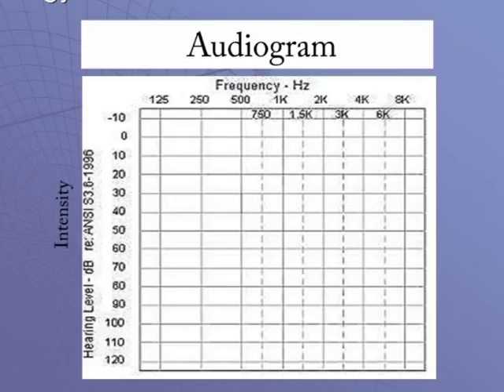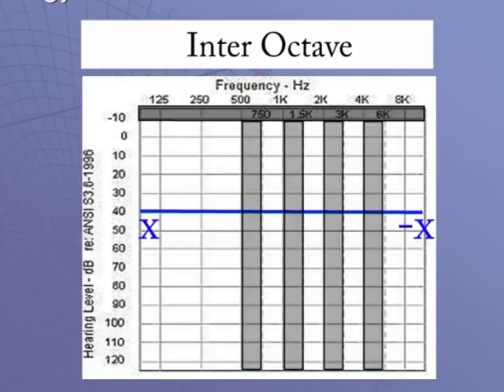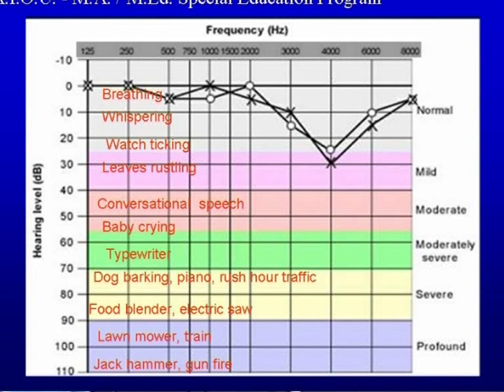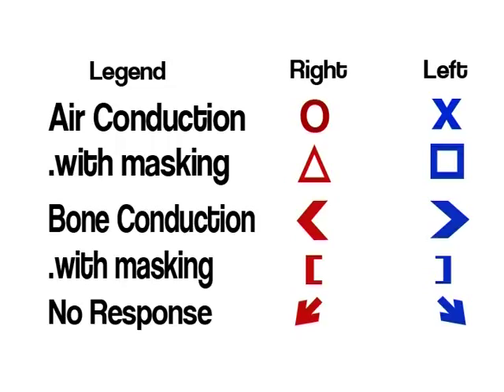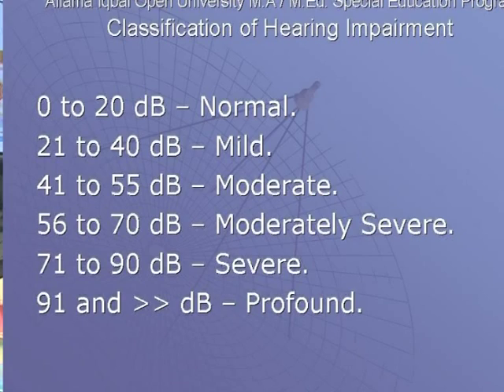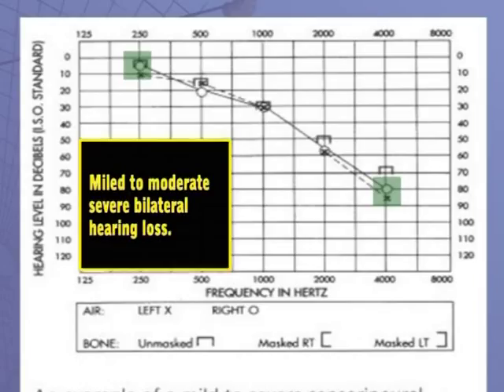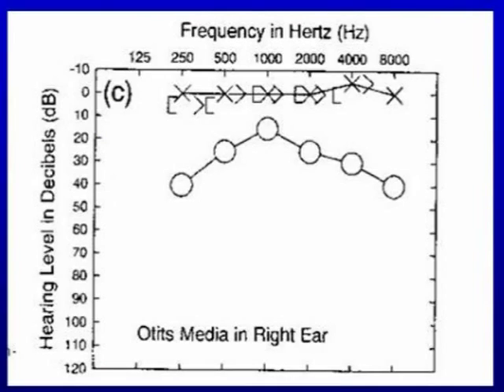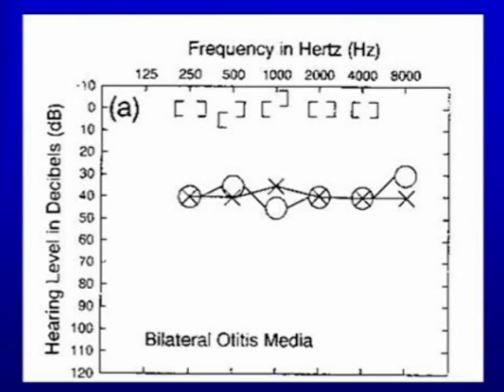AIOU MA MEd Special Education Audiology and Audiometry Course Code 683 Program 2